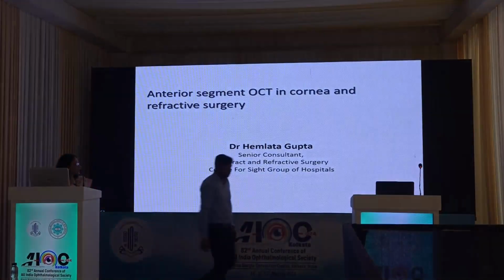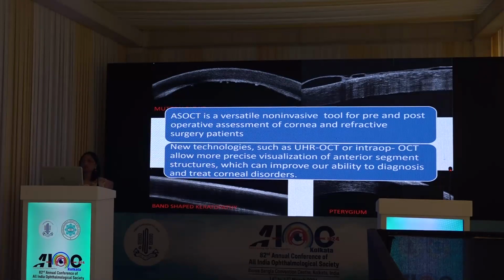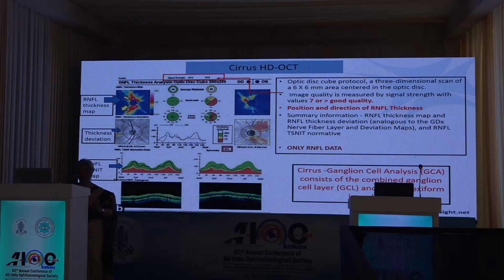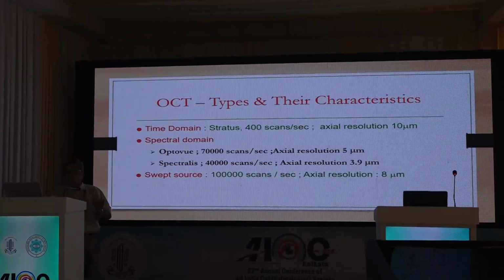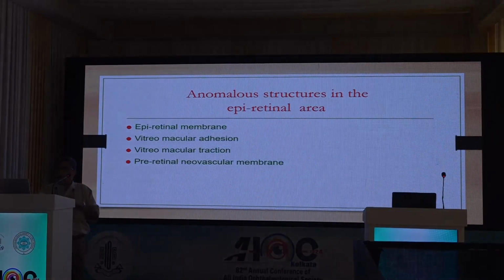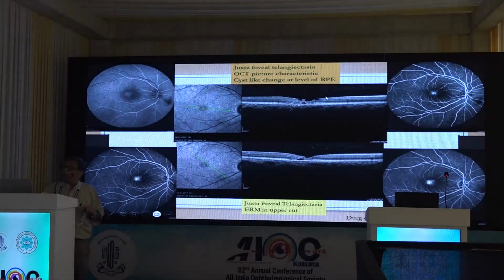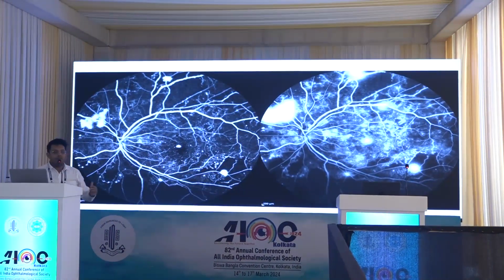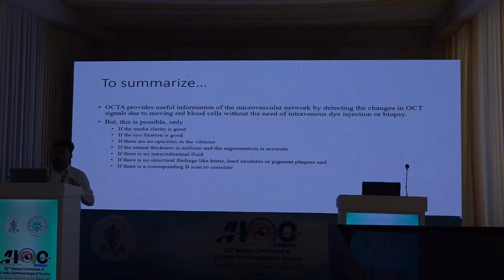AIOC2024 - IC592 - Dr.Dinesh Talwar - Optical Coherence Tomography ( OCT ) for the General Opht